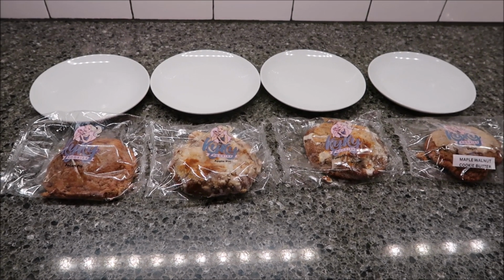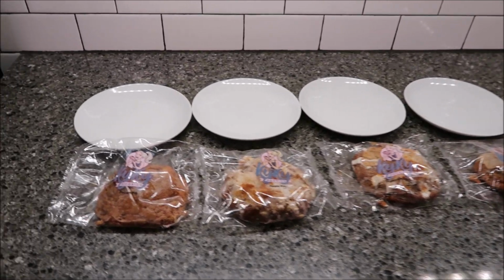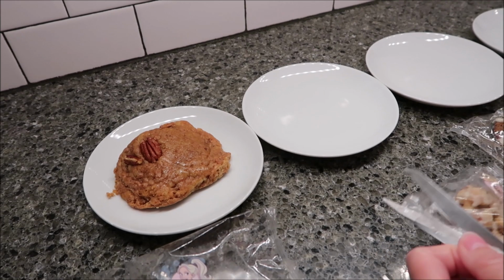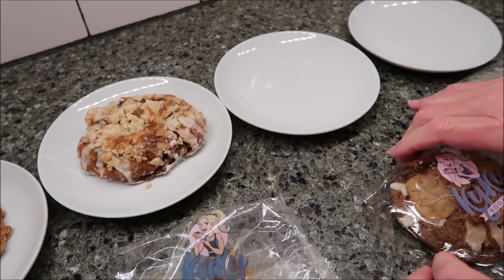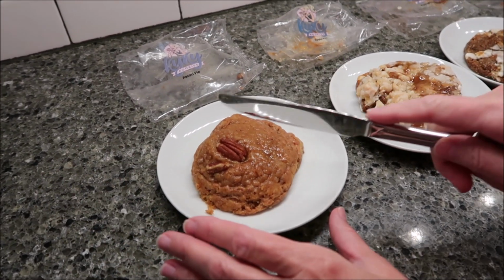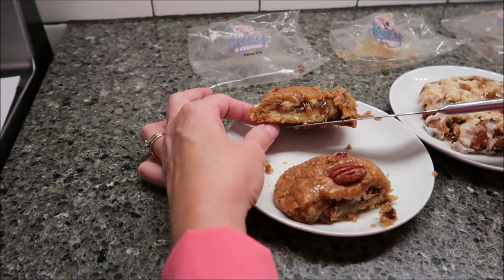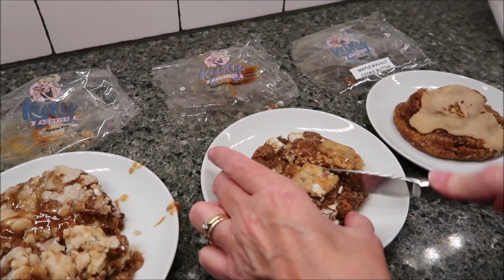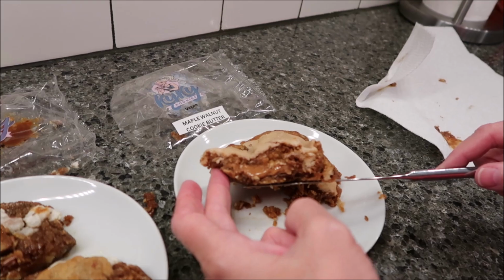KyKy’s Cookies: Maple Walnut Cookie Butter, Pumpkin Spice, Pecan Pie & Apple Pie Review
This is a taste test/review of KyKy’s Cookies in four Fall Flavors including Maple Walnut Cookie Butter, Pumpkin Spice, Pecan Pie and Apple Pie. They were mailed to us free from KyKy’s Cookies!
* Maple Walnut Cookie Butter - stuffed with creamy Biscoff cookie butter, Maple cookies, Biscoff cookies, maple candied walnuts & topped with maple glaze
* Pumpkin Spice - organic pumpkin, cinnamon, pumpkin spices, chunks of Belgian white chocolate and caramelized chocolates, stuffed with cookie dough, and topped with a KyKy’s mini soft & chewy Kookie
* Pecan Pie - pralined pecans, bits of crunchy toffee & filled with handmade pecan pie
* Apple Pie - filled with handmade apple pie filling, Belgium caramelized white chocolate, crunchy Biscoff cookies, dulce de leche & oat crumb topping